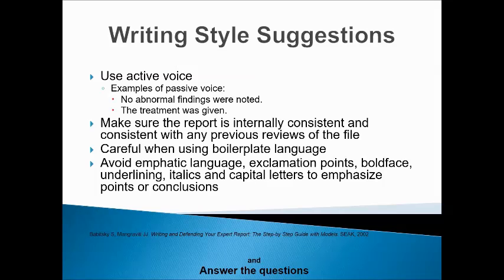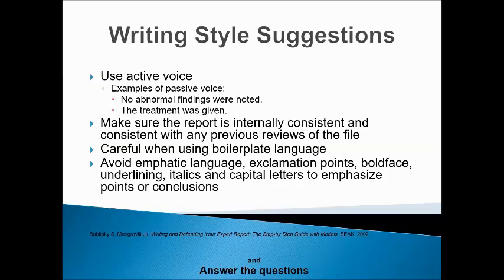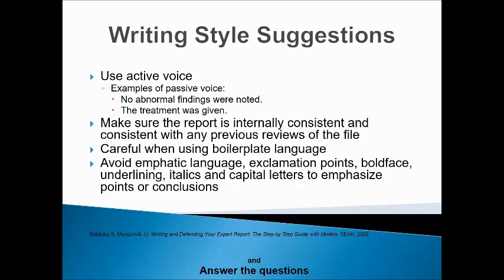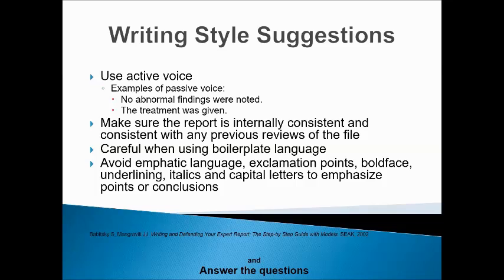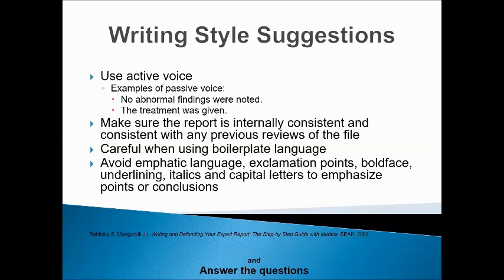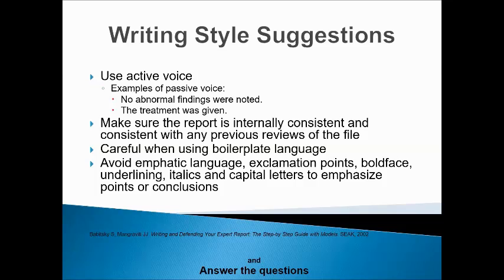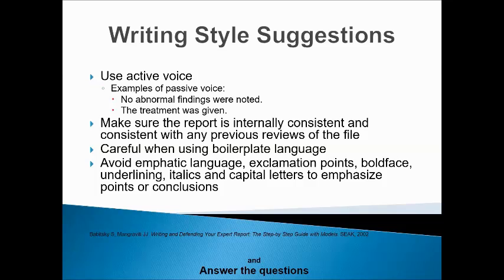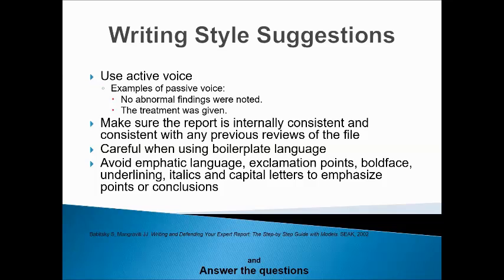Writing Excellent File and Disability Reviews